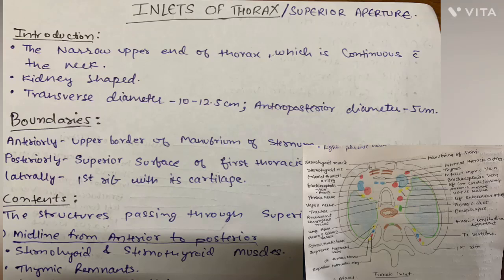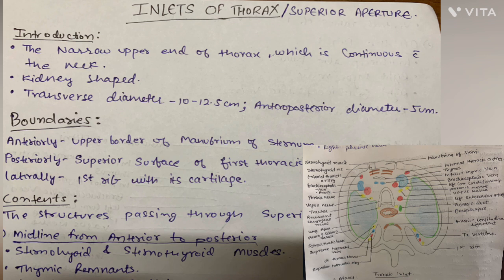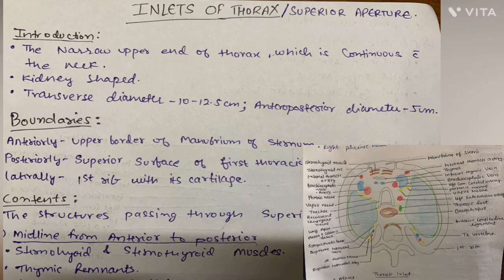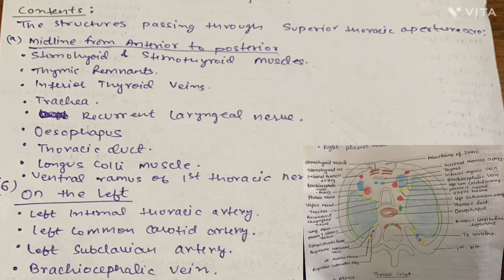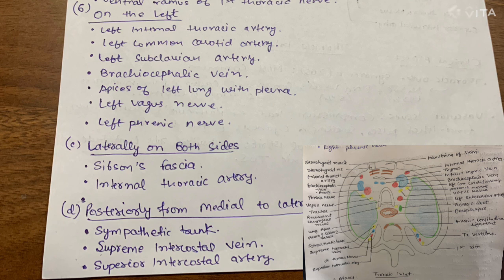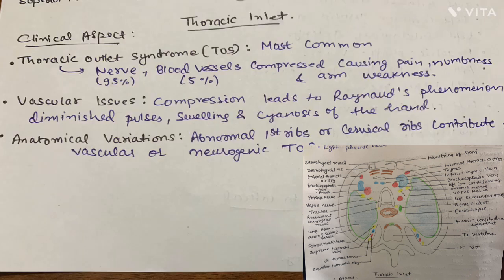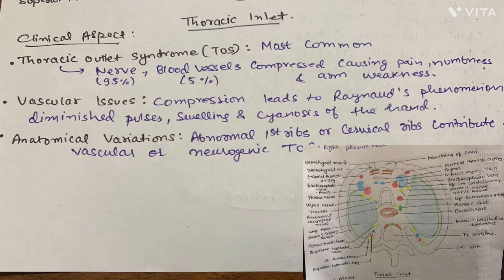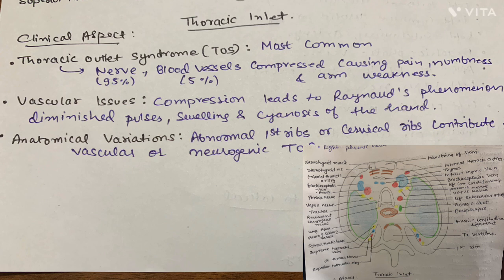Inlets of thorax || Superior thoracic Aperture || Anatomy || Sciental || MBBS 1st Year